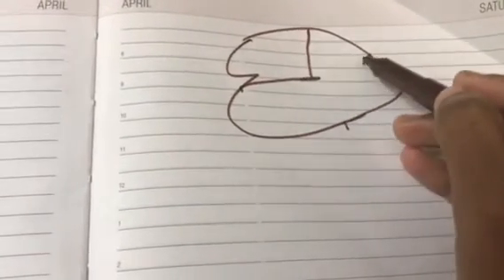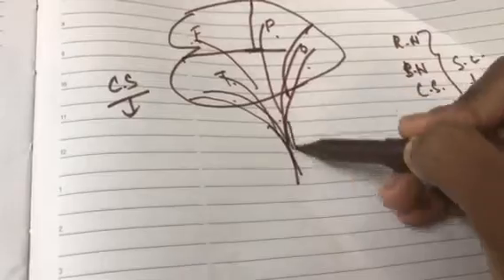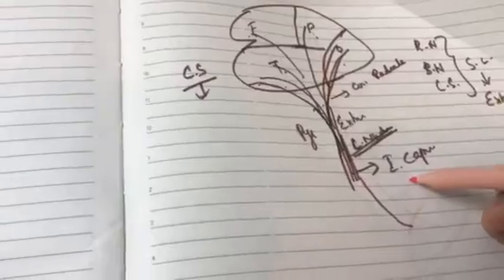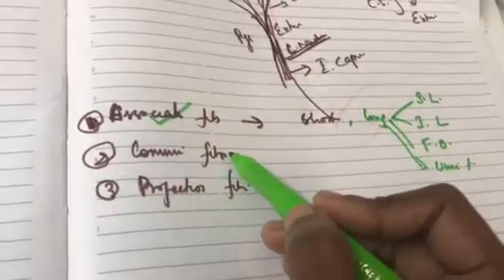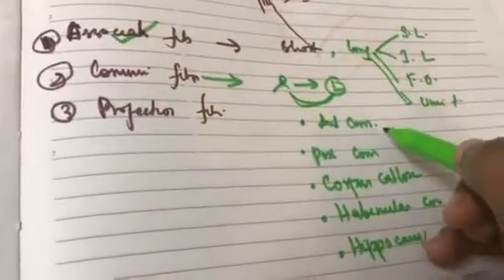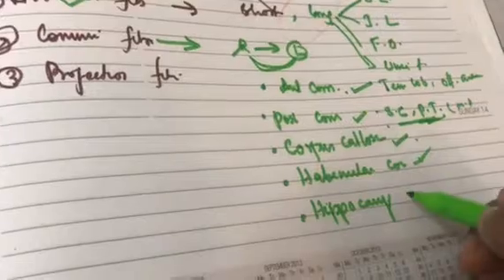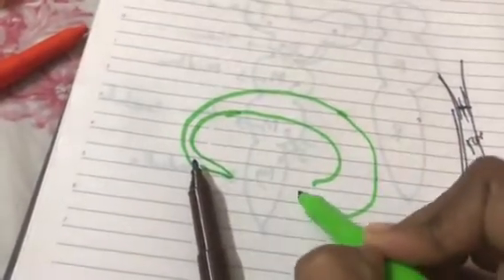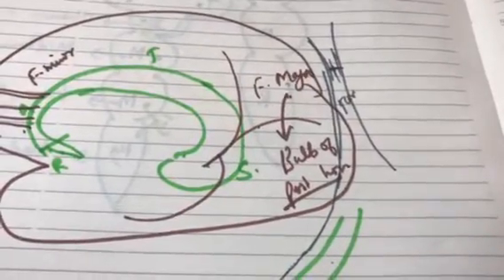Dr. Pratheepa’s tutorial- white fibre 1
White fibre 1